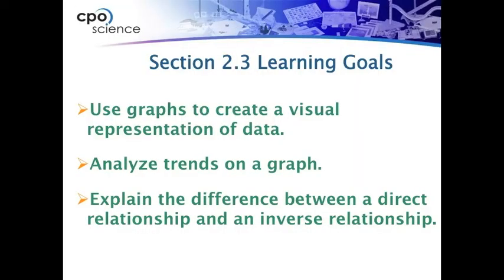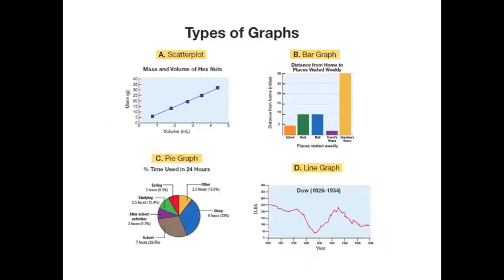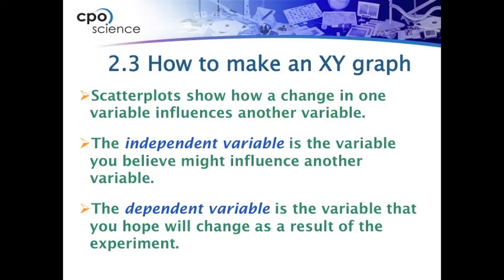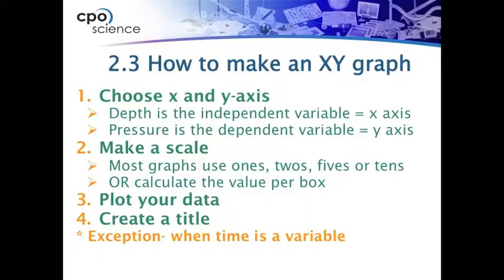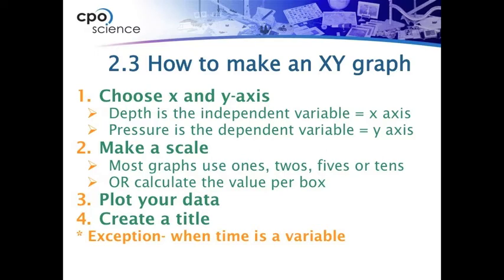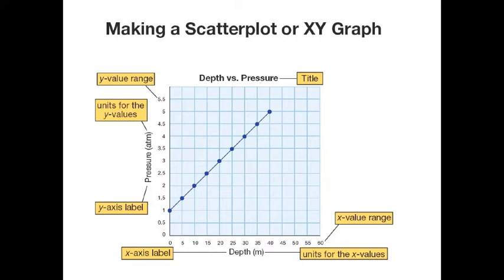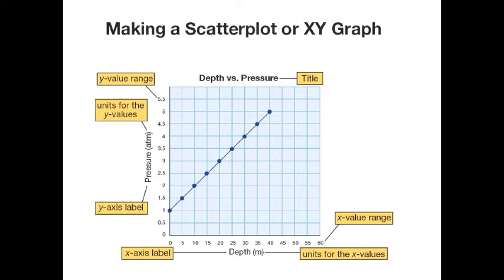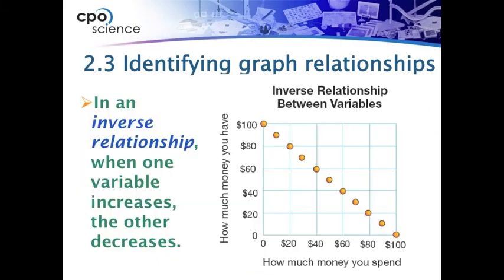2.3 Graphing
Learning Goals:
-Use graphs to create a visual representation of data.
-Analyze trends on a graph.
-Explain the difference between a direct relationship and an inverse relationship.